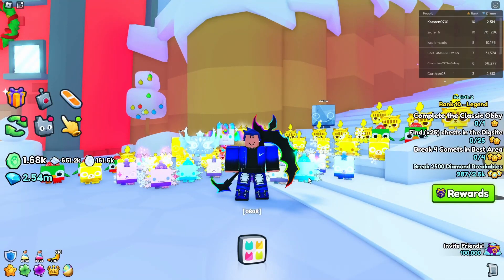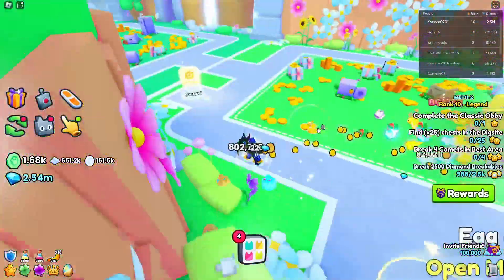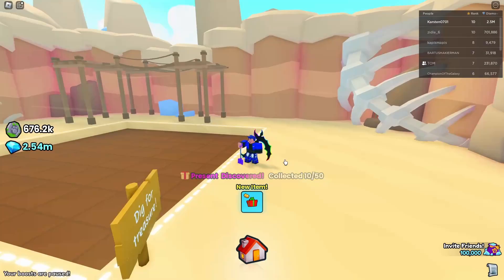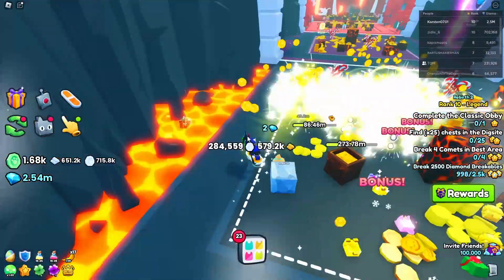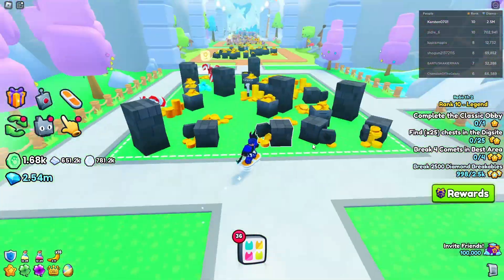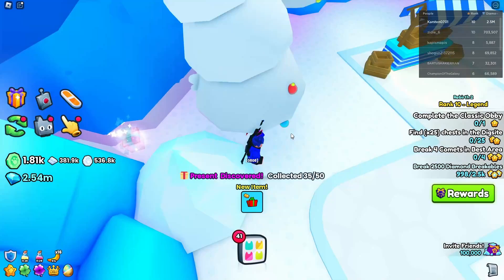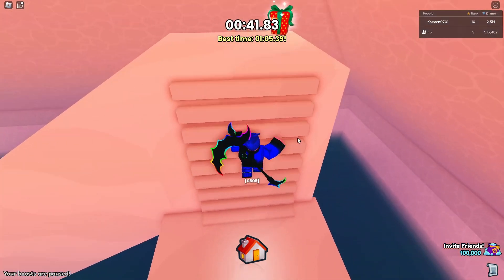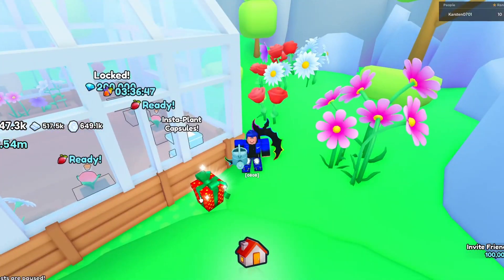How To FIND ALL 50 *SECRET* PRESENTS In Roblox Pet Simulator 99!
Hello Everyone,
today i will show you How To FIND ALL 50 *SECRET*  PRESENTS In Roblox Pet Simulator 99!

And I see you at the next video,
Bye.